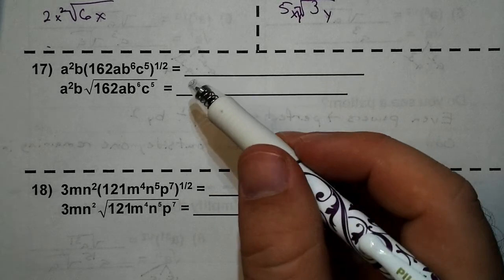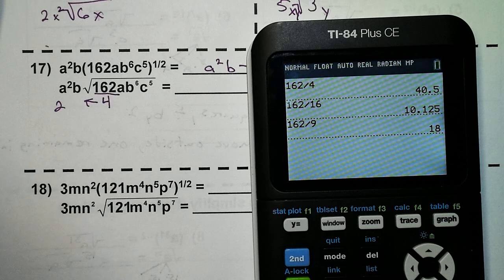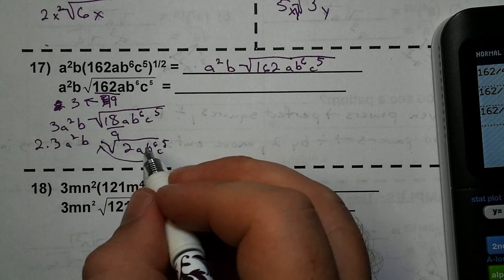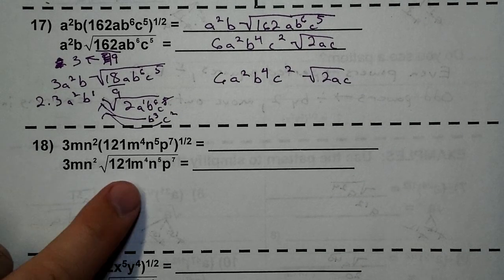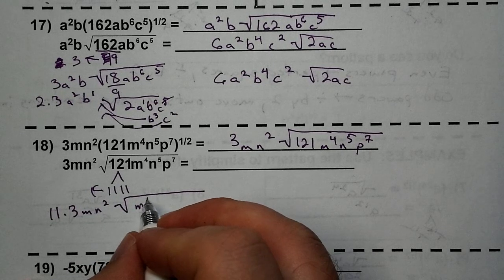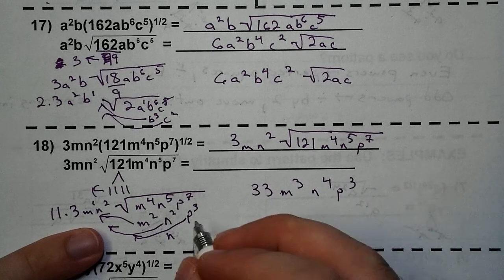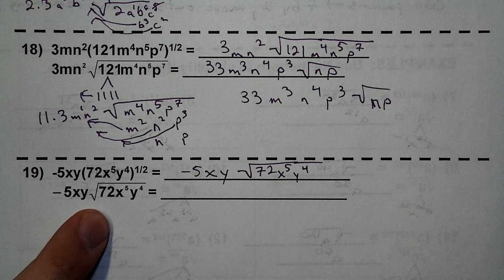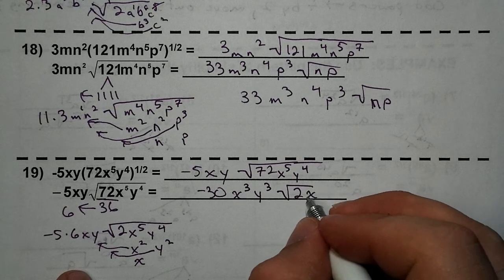Simplifying Radical Expressions Notes Part 3